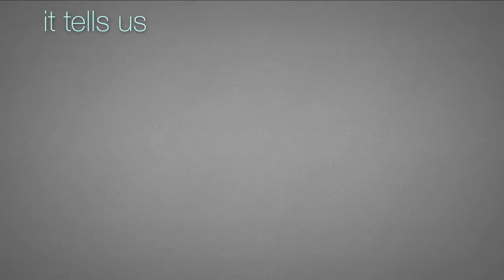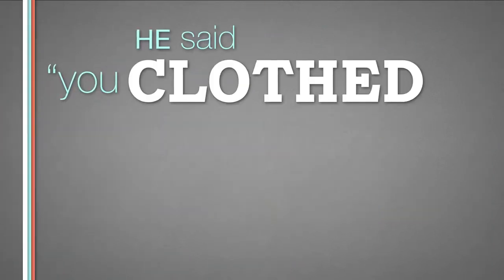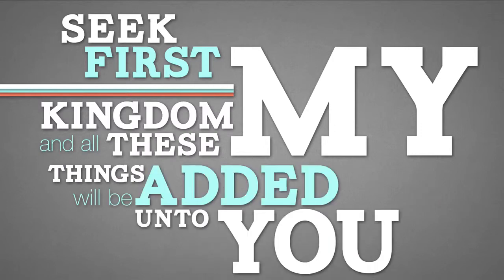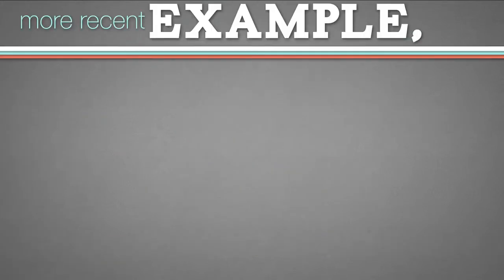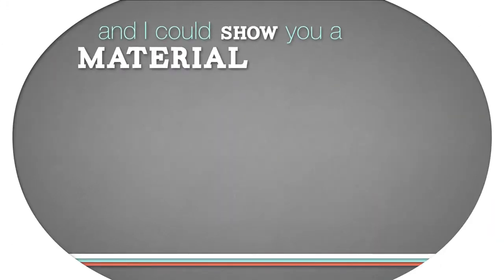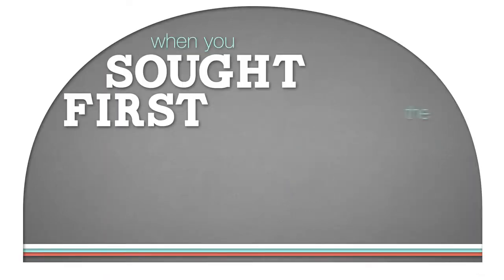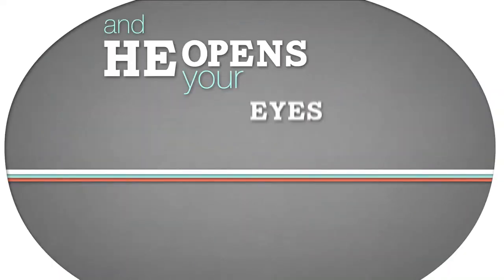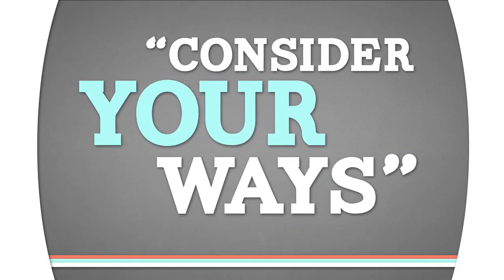It Lies In Ruins, Do You Care - Andrew Quigley